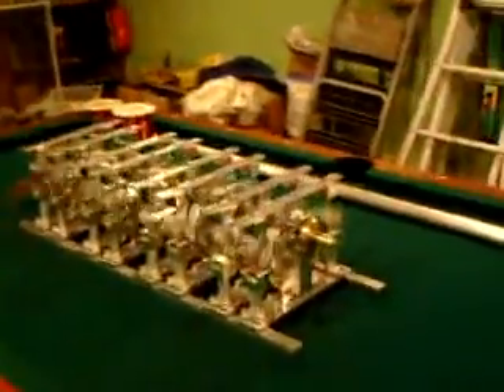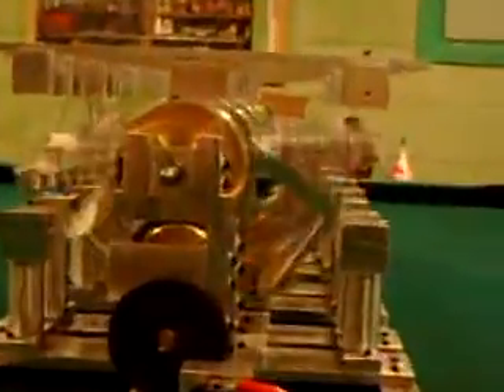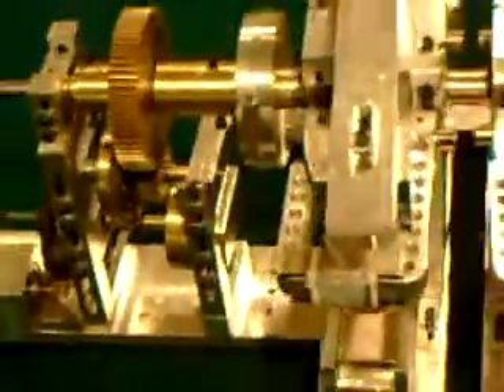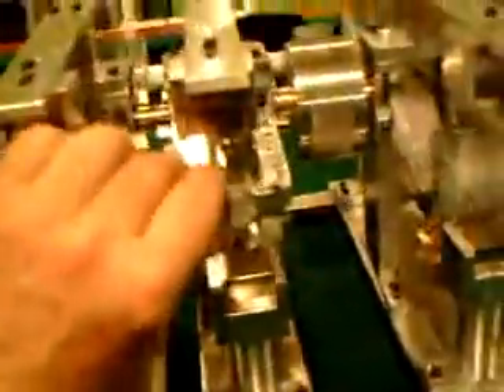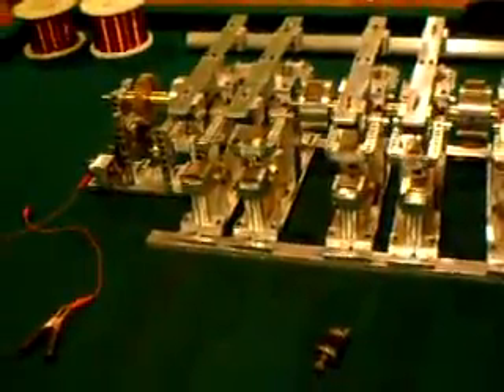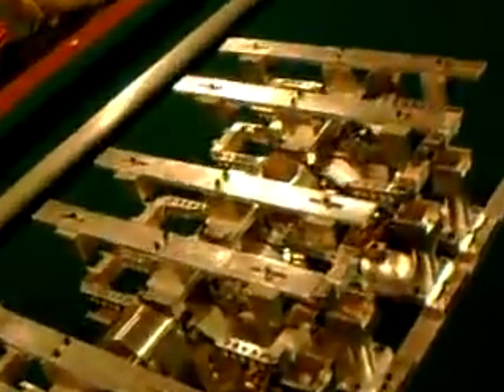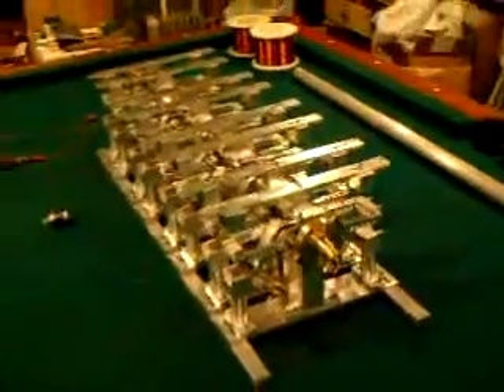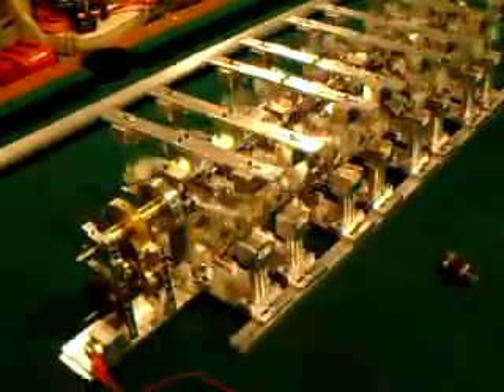Over Unity 18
This shows the third test run, and it is running just awesome. I will start making the new coils to see how much power I can get out of them. Last thing to do is wireing the invention.